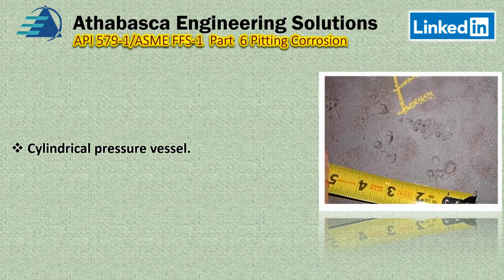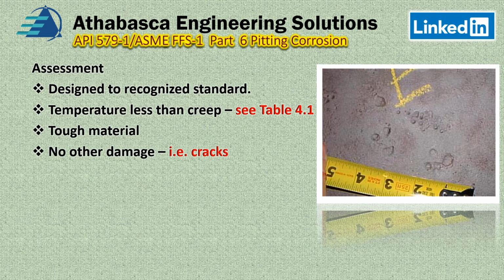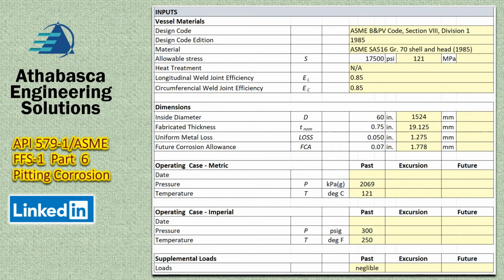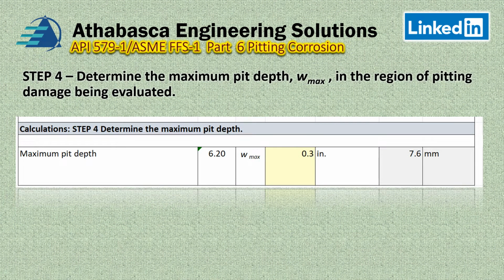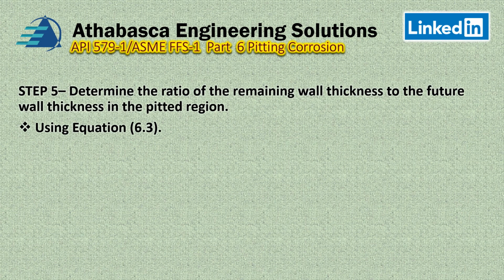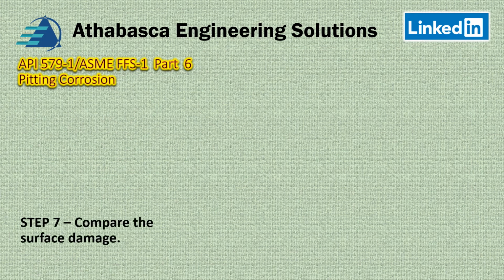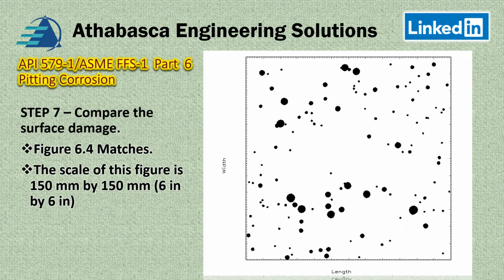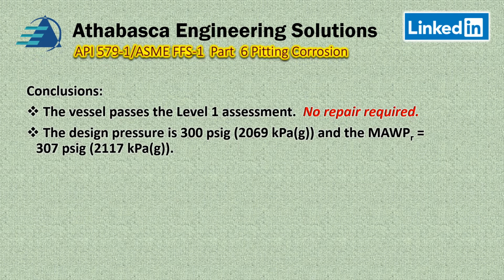Part 06 Episode 02 API 579-1 Pitting Corrosion Example 6.1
This video includes a commentary of API 579-2 Example Problem in Part 6 pitting corrosion.

The video also includes:
* Level 1 assessment of a pressure vessel shell
* Pitting corrosion comparison diagrams.
* Use of Remaining Strength Factors with pitting corrosion assessments.